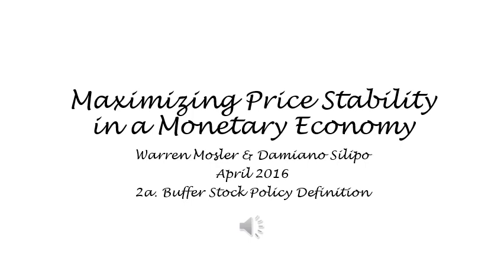Maximizing Price Stability in a Monetary Economy - 2a. Buffer Stock Policy Definition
Maximizing Price Stability in a Monetary Economy
2a. Buffer Stock Policy Definition
Warren Mosler & Damiano Silipo
April 2016